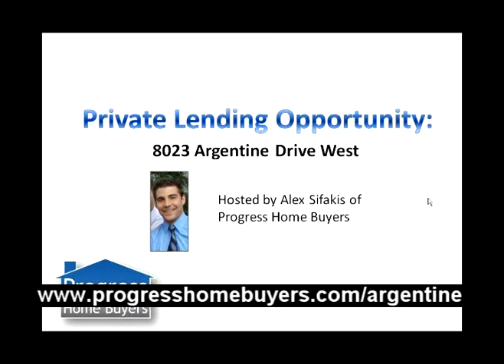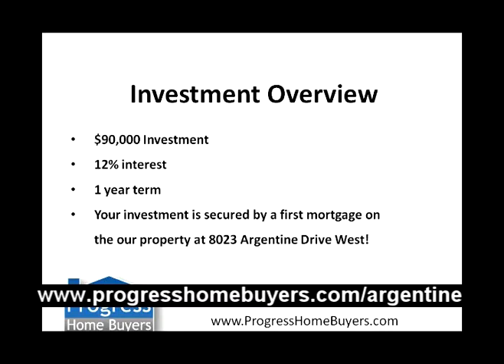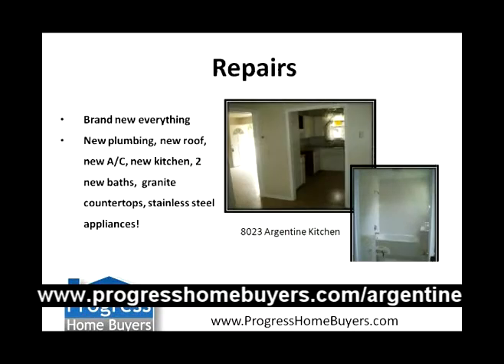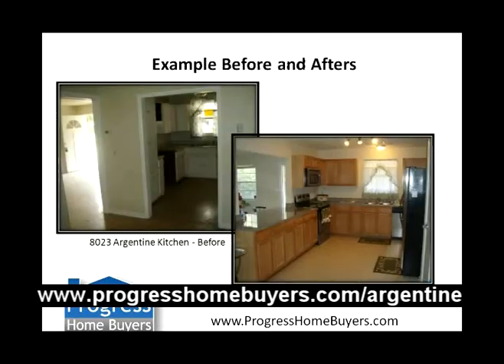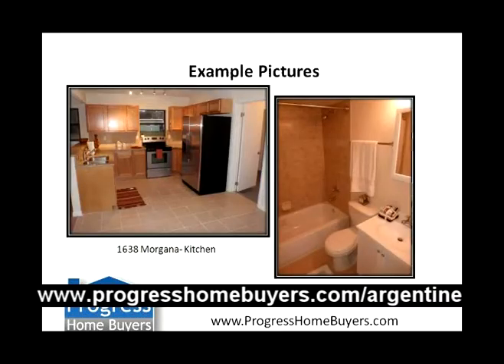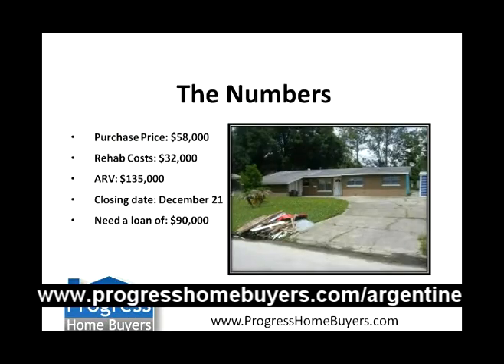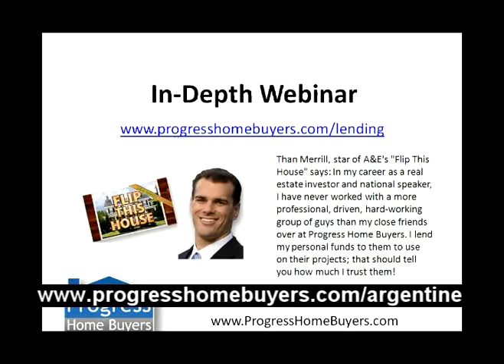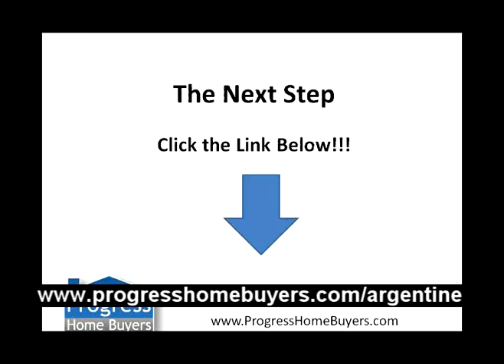Private Money Lending Jacksonville - 8023 Argentine Dr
- Learn how to earn 12% interest safely and securely through our Private Lending Opportunities!